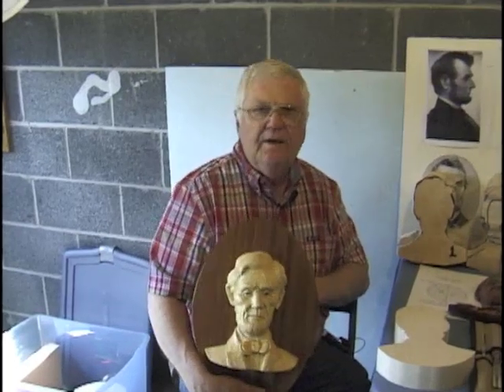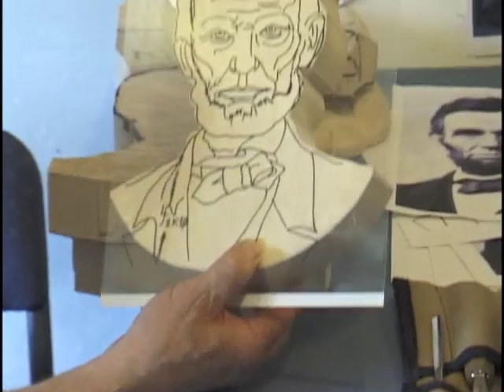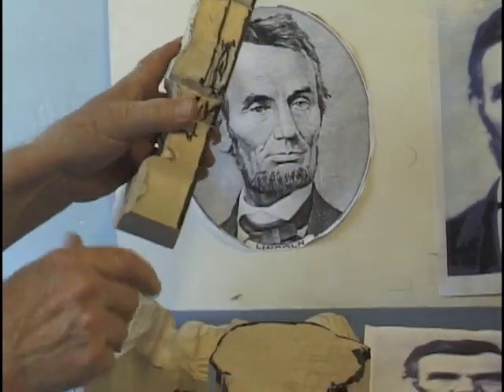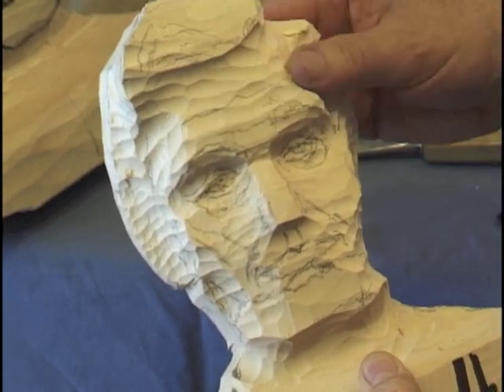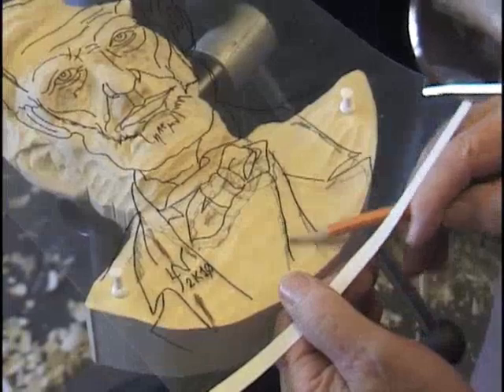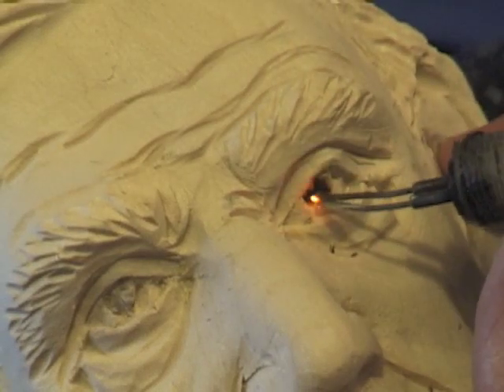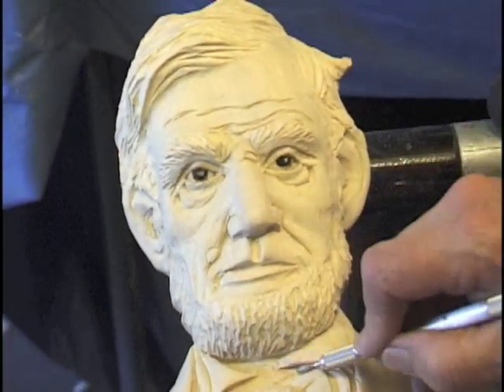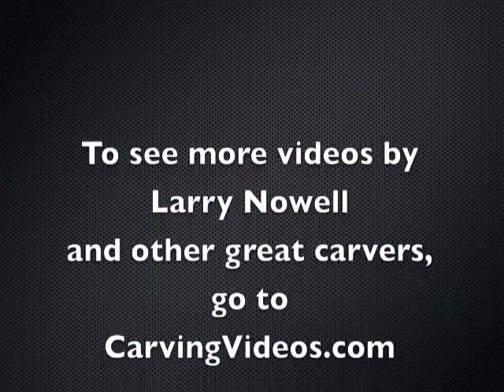Larry Nowell's Portraits in Wood Sample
CarvingVideos.com's new DVD from Larry Nowell. Sculptured Portraits in Wood teaches you how to take a photograph and turn it into a realistic relief carving.